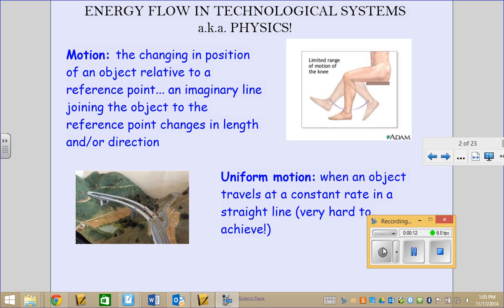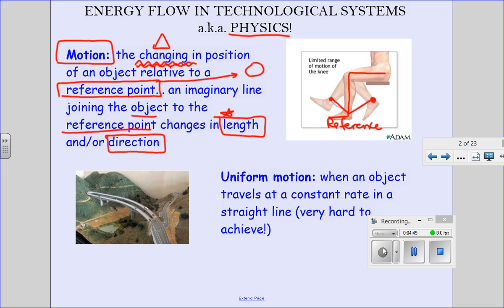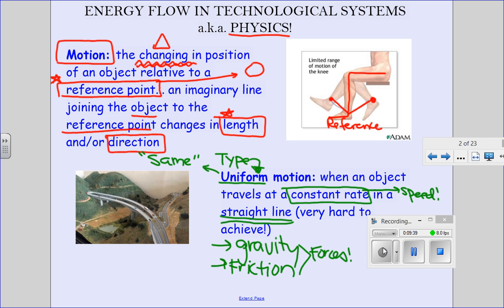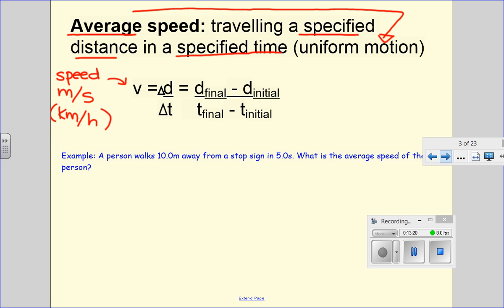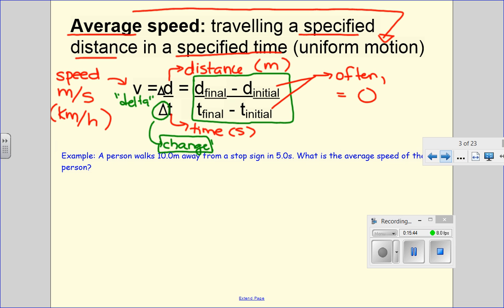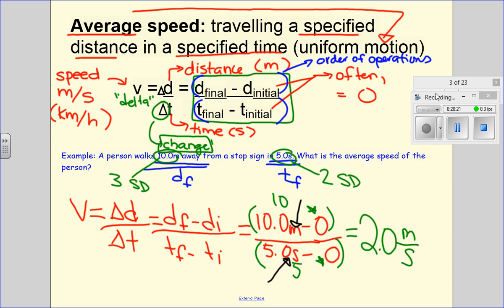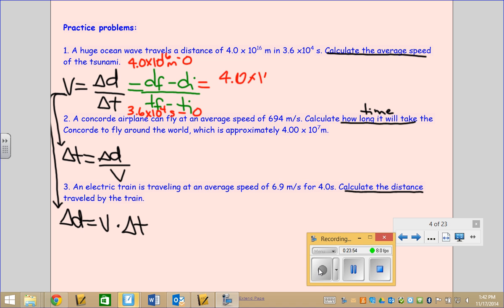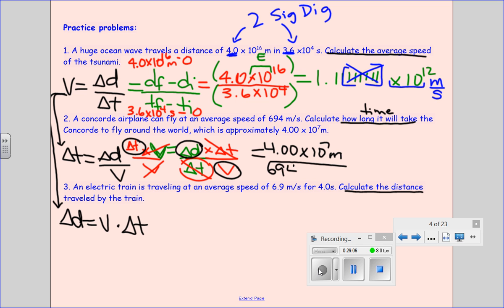2014 11 17 Sci10E Uniform Motion